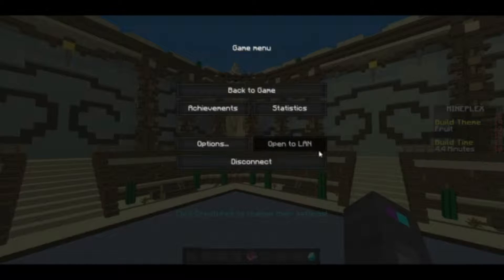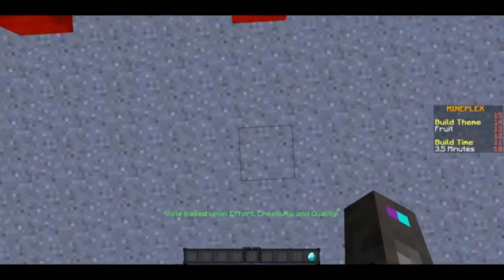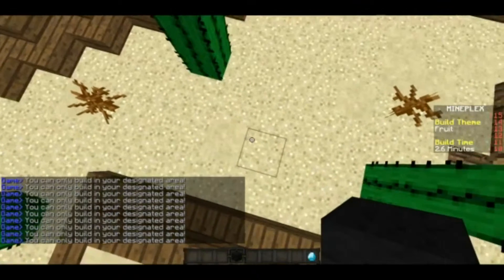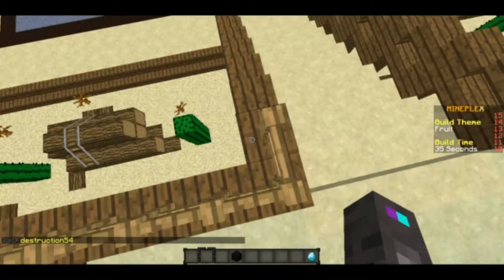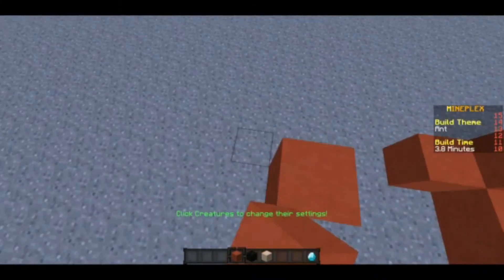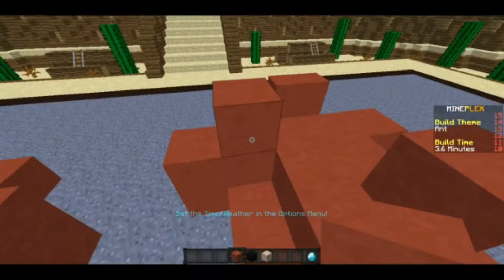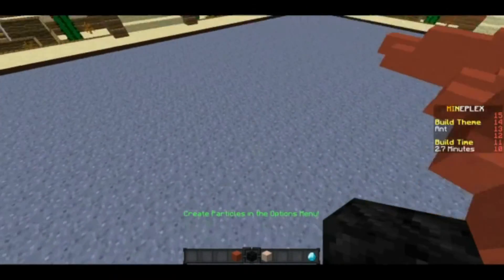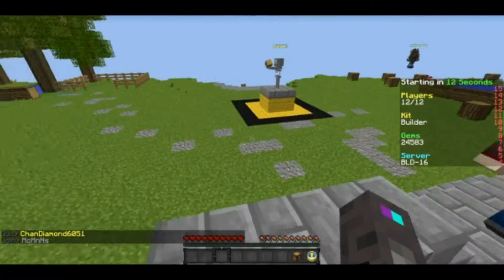Blindfolded Building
This was really fun to do and i would love to do more challenge type videos! Comment any suggestions!